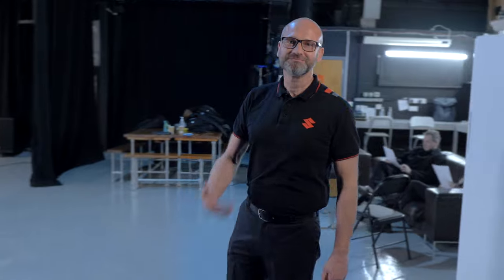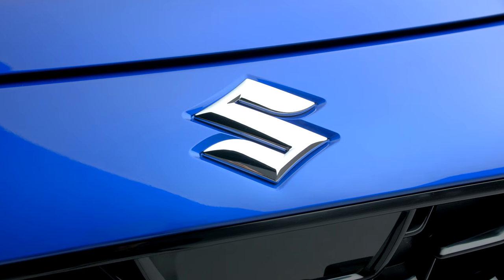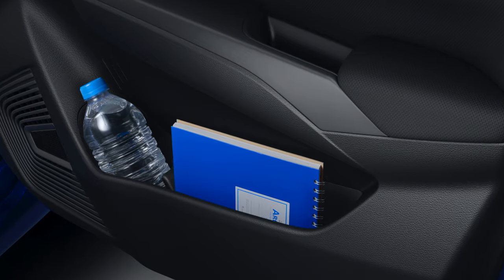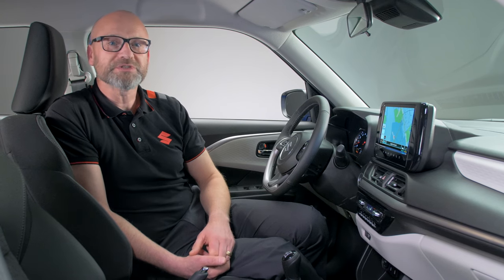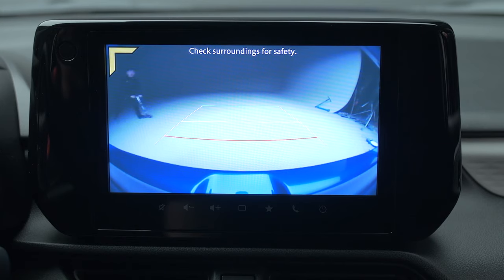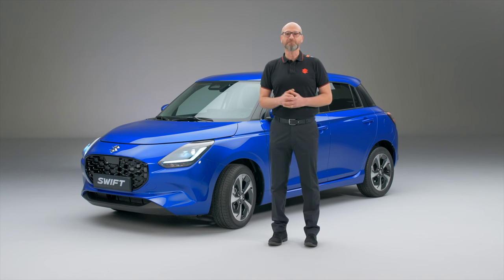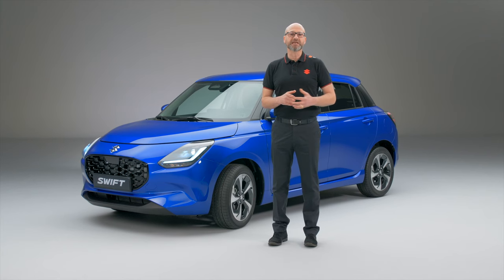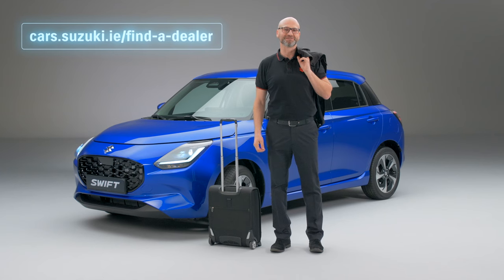Get to Know the New Suzuki Swift